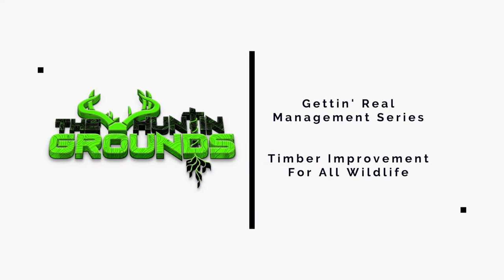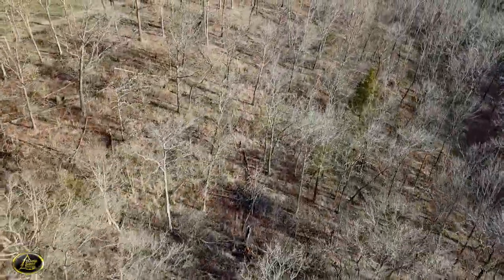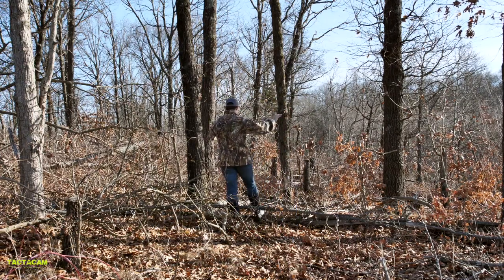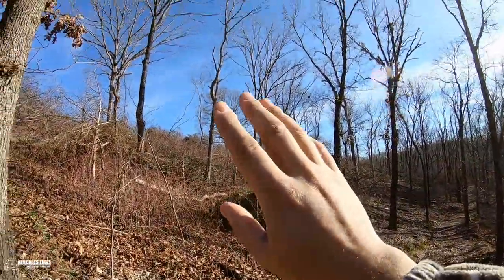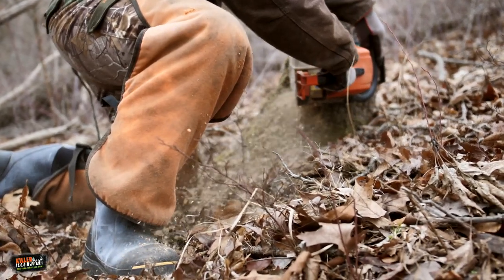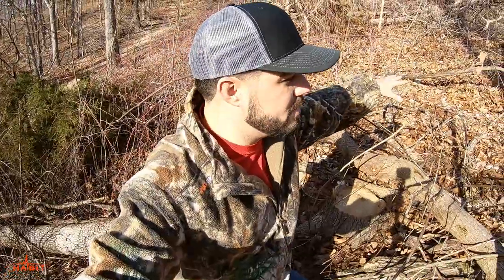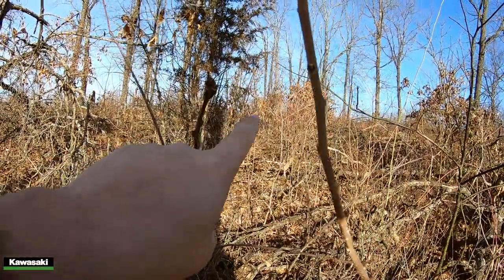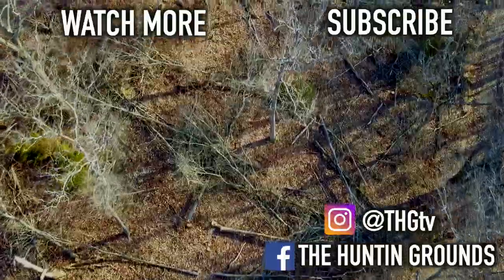Turn your "WOODS" into a WILDLIFE HOT SPOT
Do you have timber on your property but don't see or hold the amount of deer you'd like to see?  I'll show you how improving your timber stand can help you hold and grow more deer!